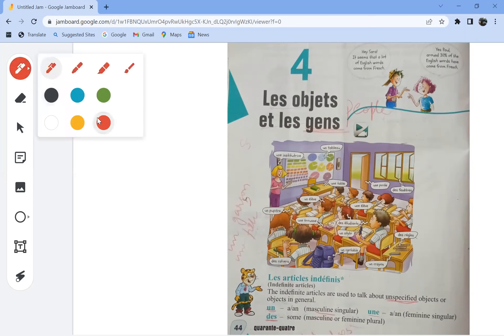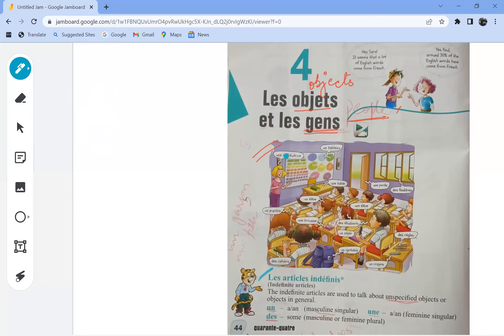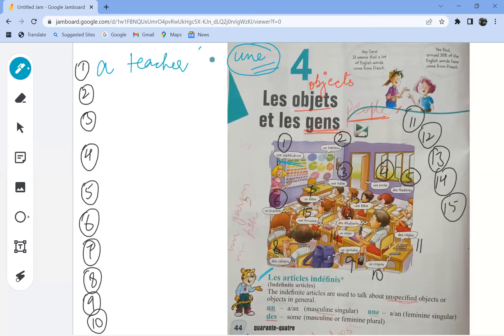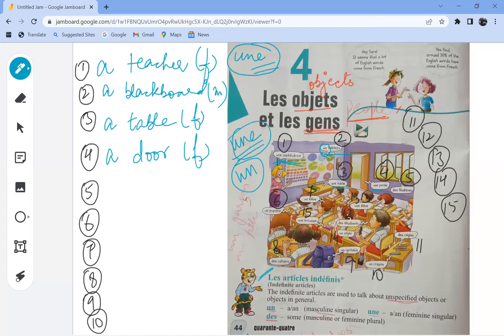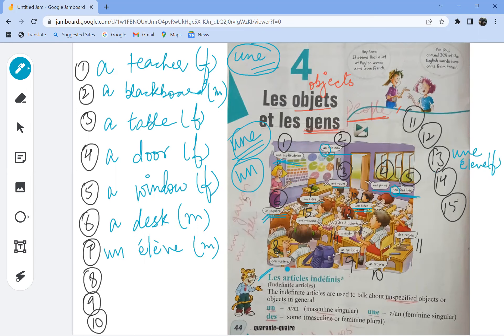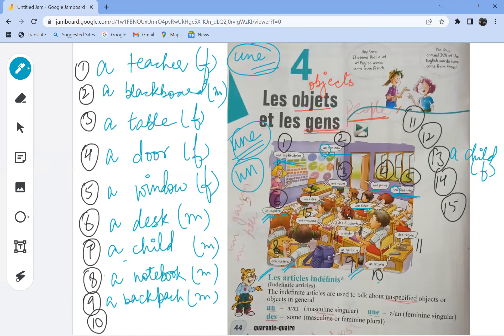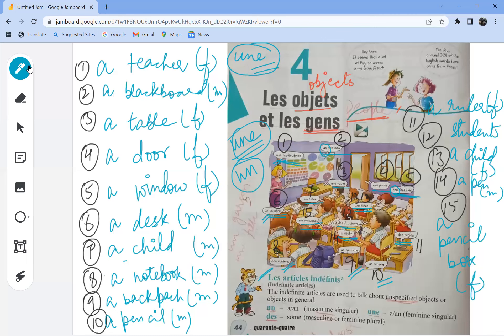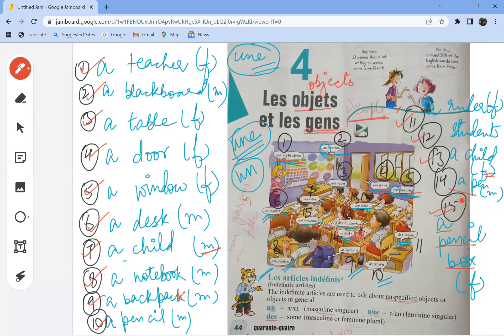Class 6 CBSE French Ch-4 (Les objets et les gens)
Here, in this video we have discussed nouns related to a classroom. I hope you enjoy!